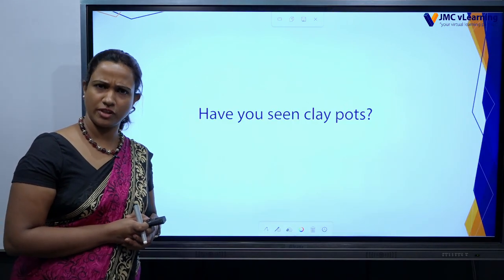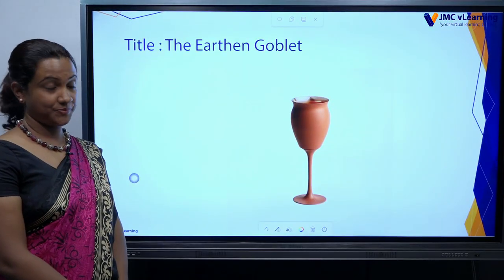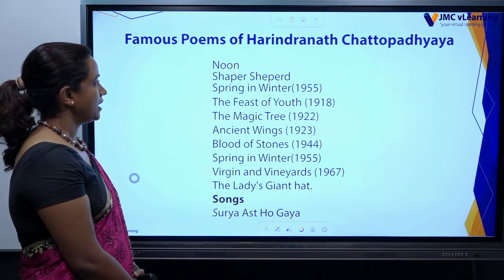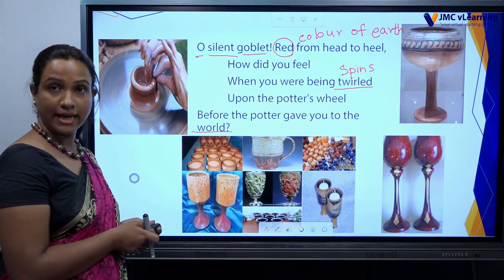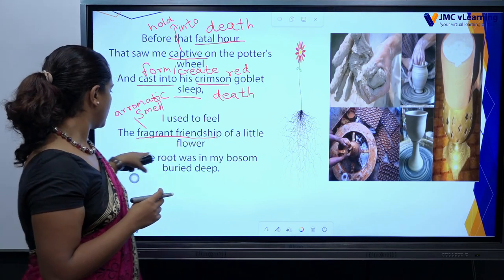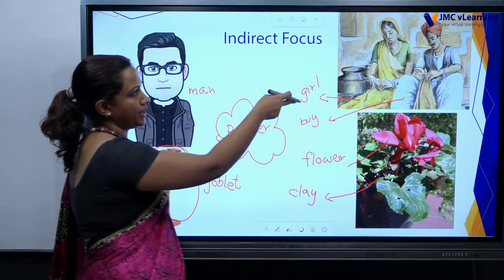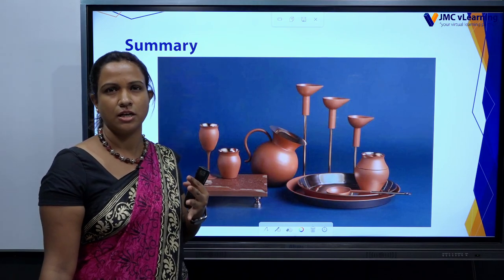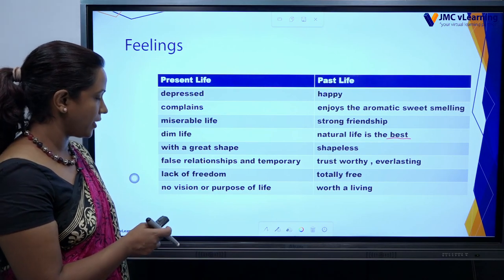Grade 11 English Literature Unit 06 Earthen Goblet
JMC College International has launched its virtual learning division named 'JMC vLearning'. Our qualified and experienced panel of teachers will create the video lessons for all the key subjects using the latest technologies such as Smart board technology. Above is the Grade 11 English Literature unit 06 Earthen Goblet by Mrs. Birendra Jayaweera of JMC College International Kaduwela Branch.